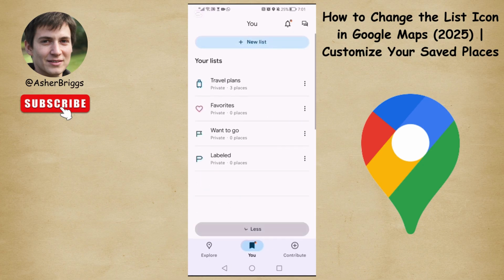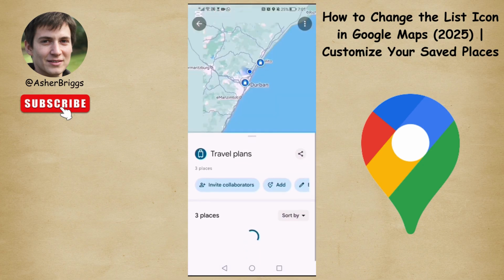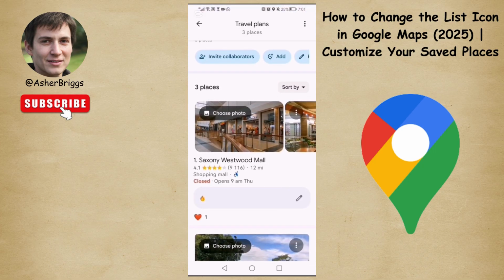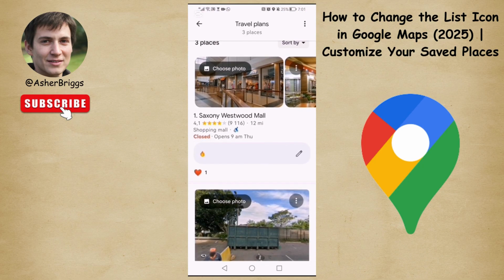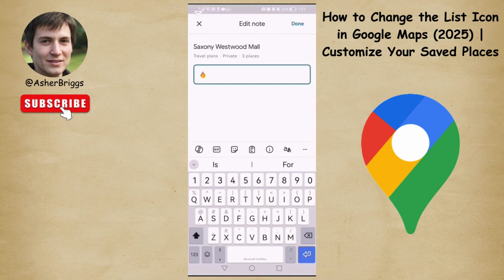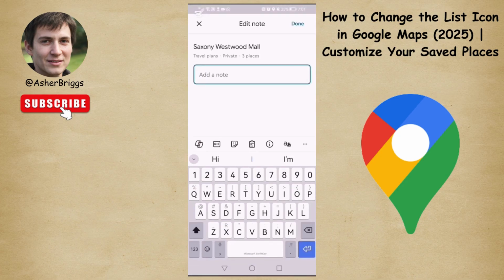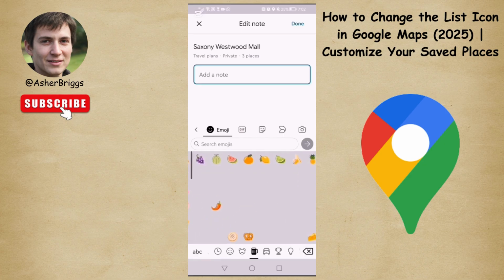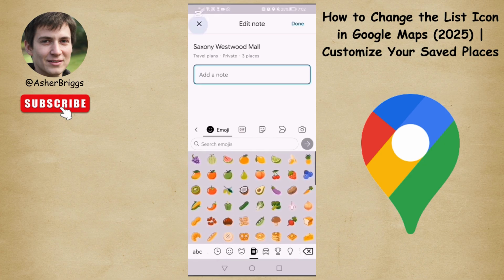How to Change the List Icon in Google Maps 2025 Customize Your Saved Places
Want to personalize your saved places on Google Maps? This 2025 guide shows you how to change the list icon in Google Maps so you can customize your collections with the right look and feel. Whether you're organizing restaurants, travel spots, or favorite locations, this step-by-step tutorial makes it easy to update your saved place icons in seconds.

✅ Updated for the latest Google Maps version
✅ Works on Android and iOS
✅ Customize icons for better organization